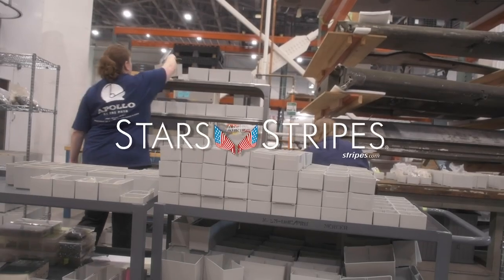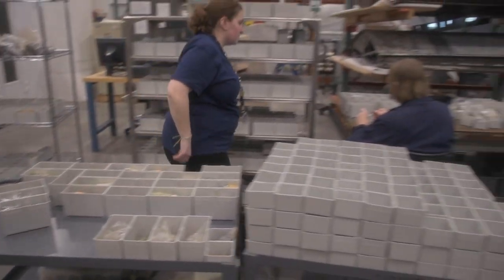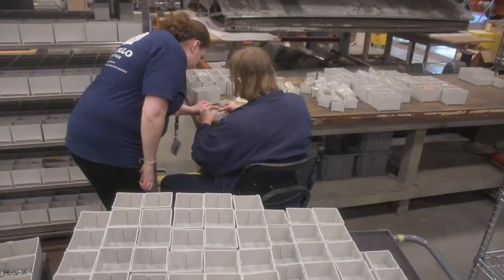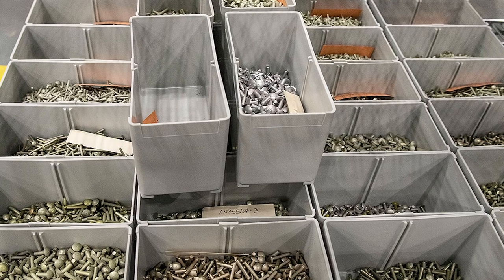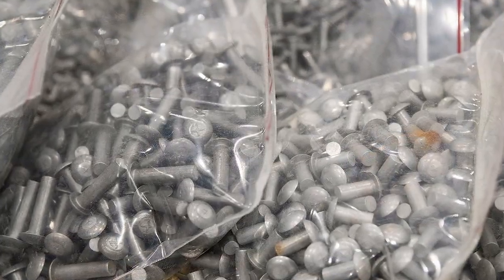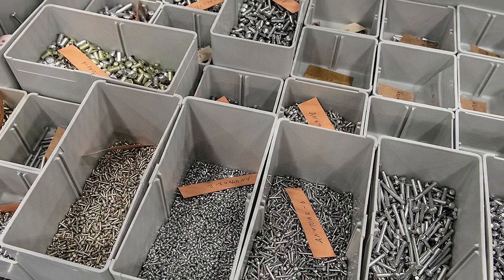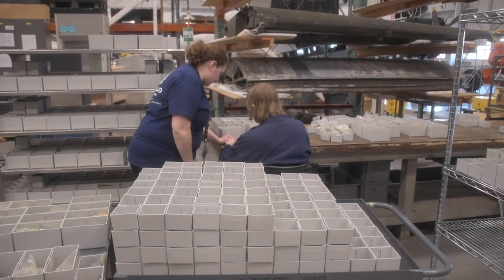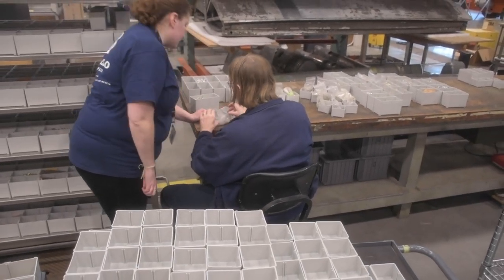Aircraft restoration specialist explains process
Smithsonian National Air and Space Museum aircraft restoration specialist Anne McComb explains the detailed process of putting together an aircraft. Watch this video for details.